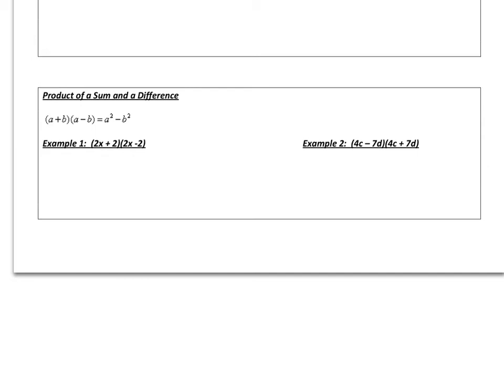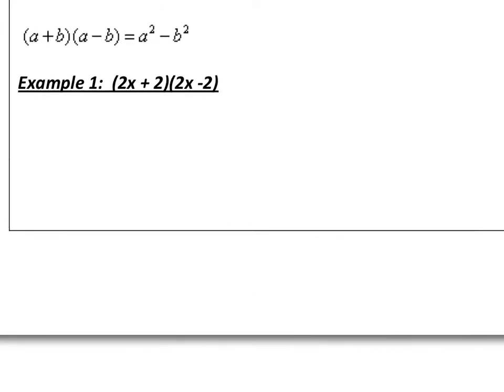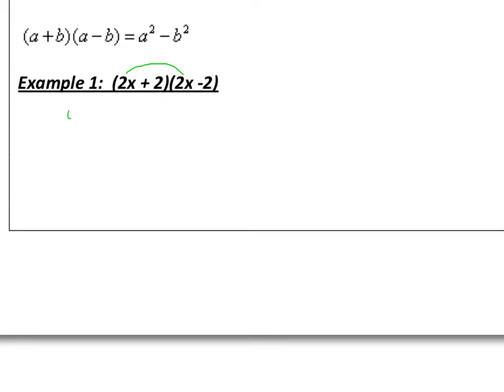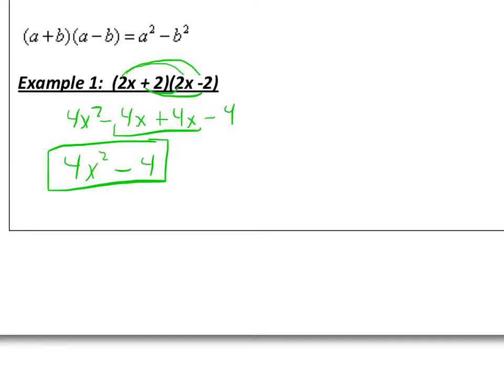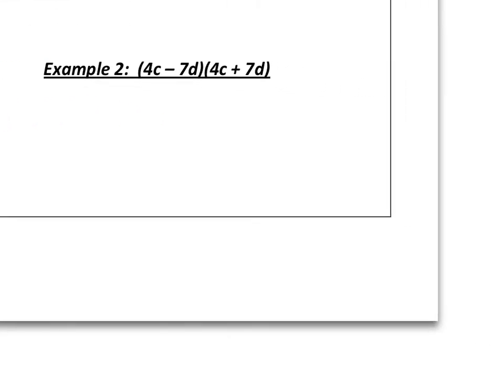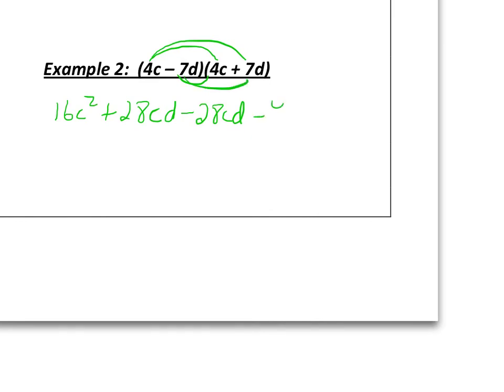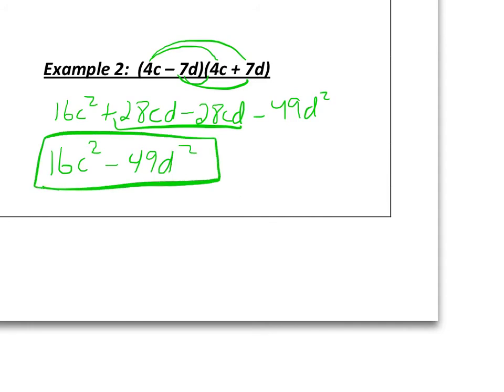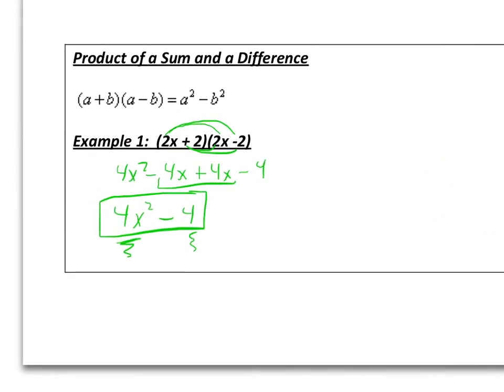A1 L4.5 V3 Special Product Polynomials: Product of a Sum and a Difference